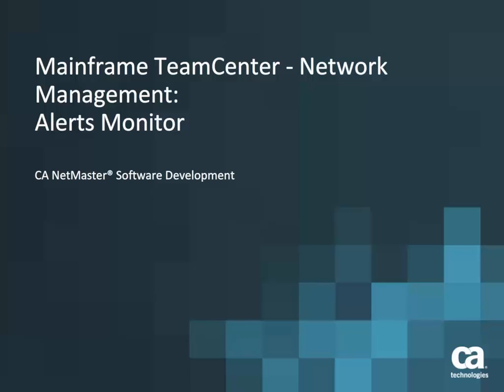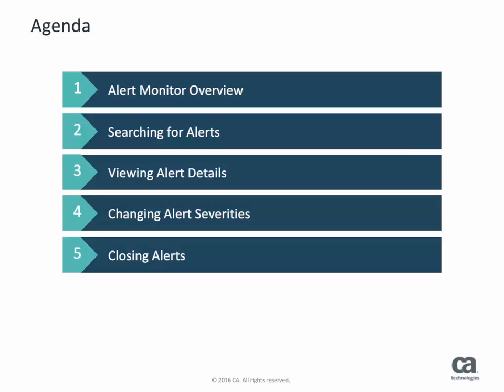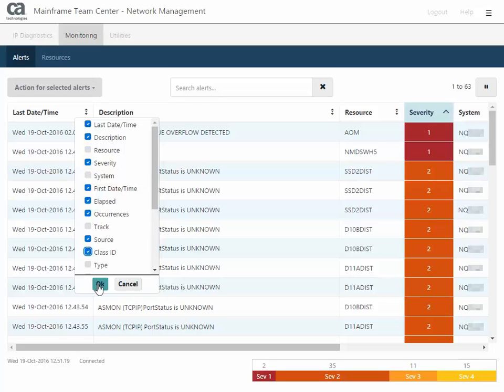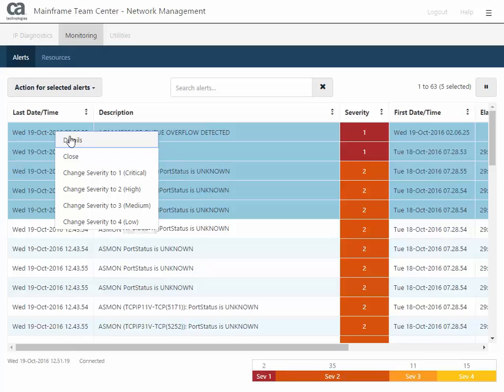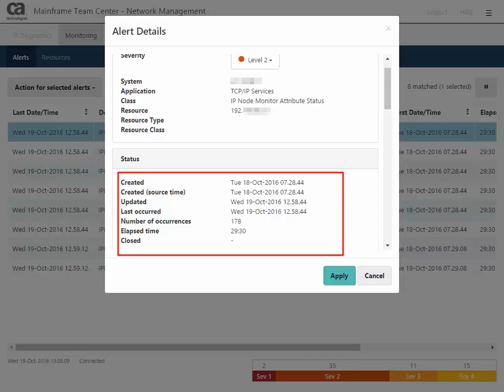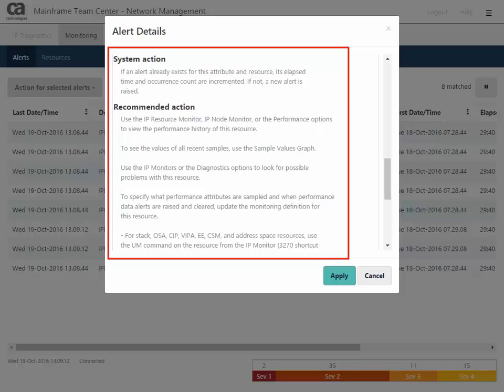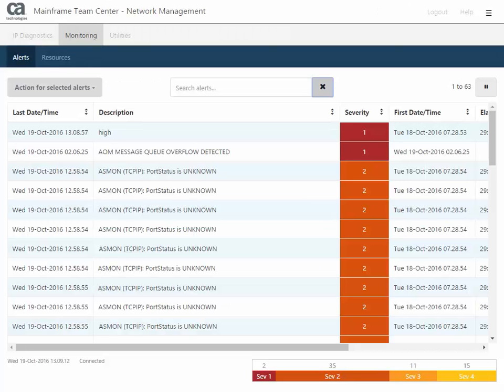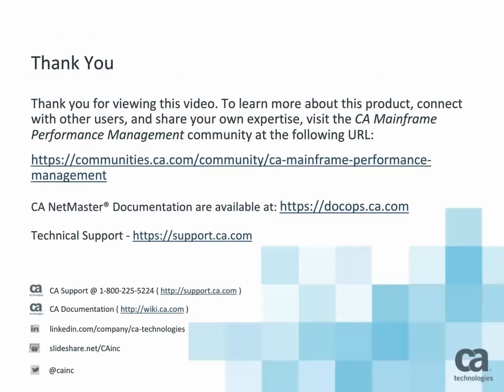CA NetMaster Network Management: Alerts Monitor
In this short video, we’ll introduce the Alerts Monitor in CA Mainframe Team Center – Network Management. You will learn how to search through your alerts, view alert details, and take actions based on these alerts, such as changing Severity levels.